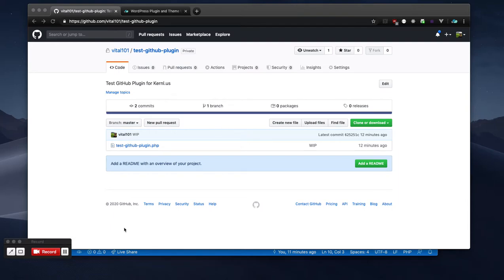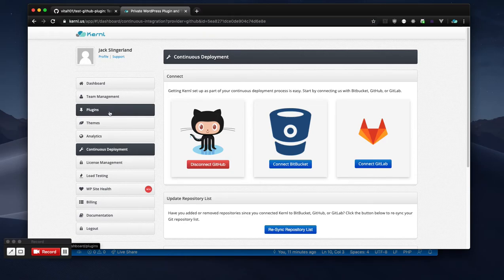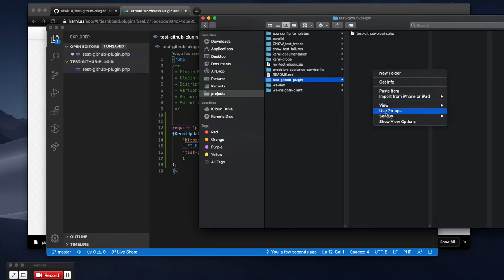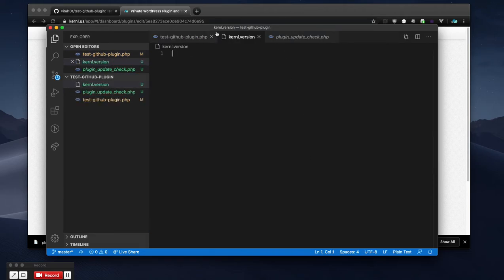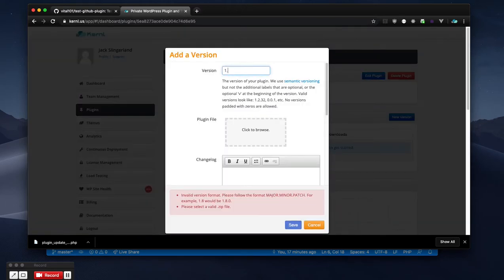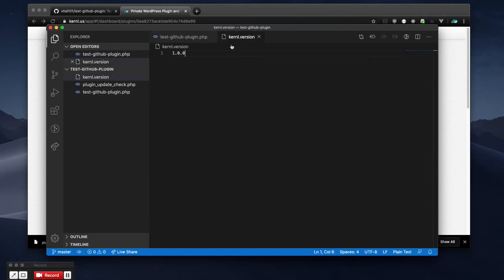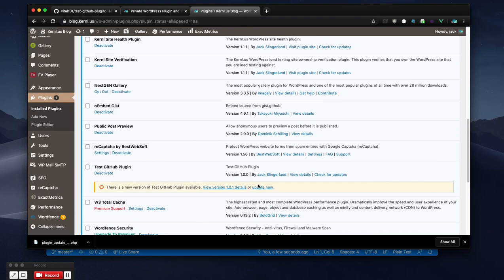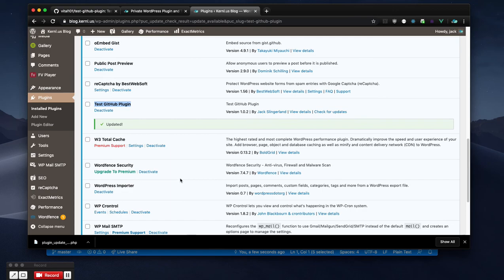Kernl WordPress Plugin & Theme Updates with Git Integration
This video takes you through the process of making a WordPress plugin that has Kernl Git integration. You walk through creating the initial version, connecting Git, and then releasing a new version.